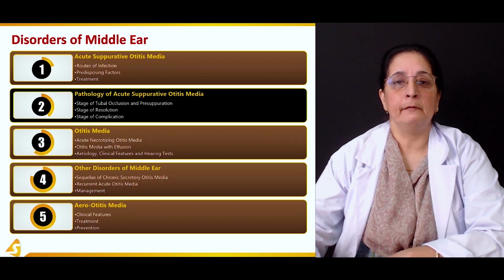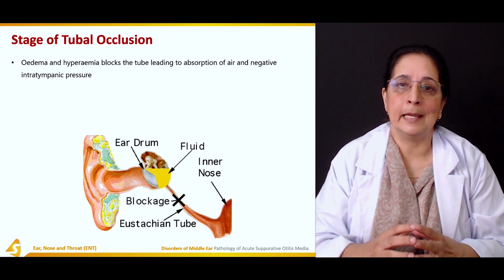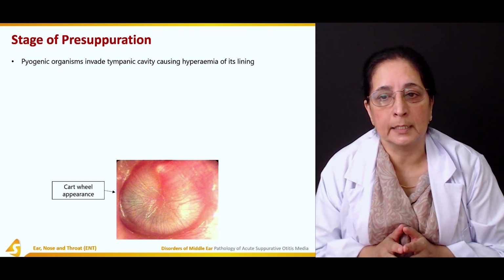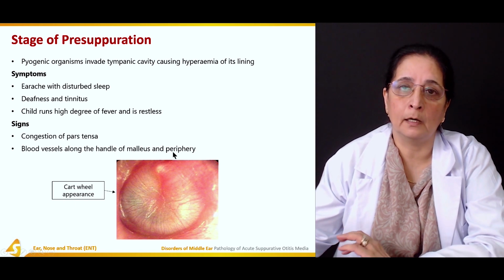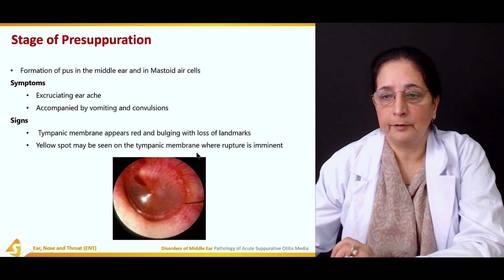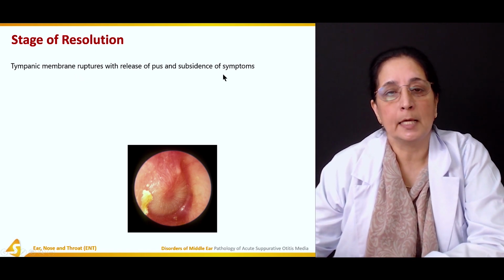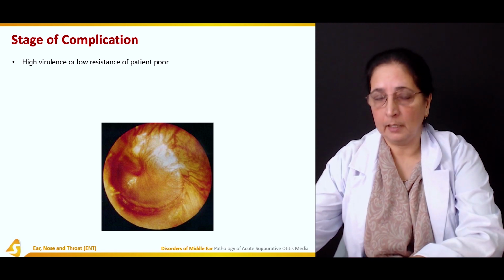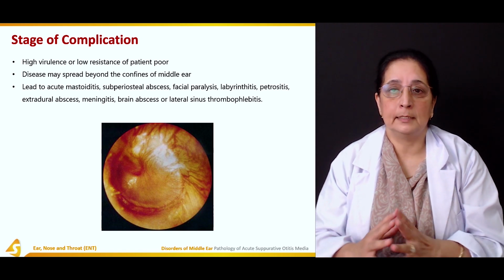Disorders of Middle Ear | Pathology Of Acute Suppurative Otitis Media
The major highlight of this sqadia.com medical V learning lecture is disorders of the middle ear. At the commencement of this lecture, our medical specialist Dr Saima Mushtaq elaborated on the acute suppurative otitis media alongside its pathology and stages. Furthermore, acute necrotizing and recurrent acute otitis media has also been delineated. Additionally, aero-otitis media and its treatment have been presented.

▬ 📃 Acute Suppurative Otitis Media
In this lecture ´´Disorders of Middle Ear´´ is explained. Section one is about ´´Acute Suppurative Otitis Media´´. Initially, the educator explains acute suppurative otitis media and defines it as acute inflammation of the middle ear by pyogenic organisms. After that routes of infection are pursued. Then predisposing factors are reported. Subsequently, the educator reveals information about treatment.

▬ 📜 Pathology of Acute Suppurative Otitis Media
Section two is about ''Pathology of Acute Suppurative Otitis Media''. Earlier in this section, the stage of tubal occlusion is elaborated. After that stage of pre-suppression is explained. This is followed by a stage of resolution. The stage of complication is discussed.

▬ 📃 Otitis Media
Section three is about ''Otitis Media''. The educator begins by talking about acute necrotizing otitis media. Then otitis media with effusion is elucidated. Following this, etiology is pursued. Moreover, clinical features are discussed. Later on, hearing tests are elucidated. In the end, treatment is covered.

▬ 📜 Other Disorders of Middle Ear
Section four is about ''Other Disorders of Middle Ear''. At first, sequelae of chronic secretory otitis media are elaborated. Then recurrent acute otitis media is discussed. It occurs after an acute upper respiratory infection. Lastly, the educator talks about management.

▬ 📃 Aero-Otitis Media
Section five is about ''Aero-Otitis Media''. The prime emphasis is on aero-otitis media. Alongside its mechanism is explained. The clinical features are presented. Furthermore, information about treatment is delivered. Lastly, the educator talks about its prevention.